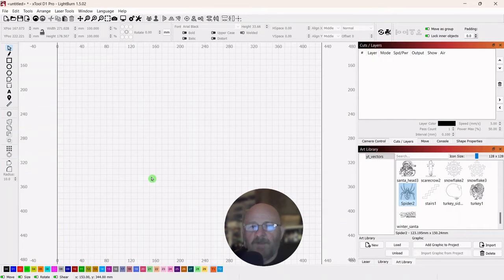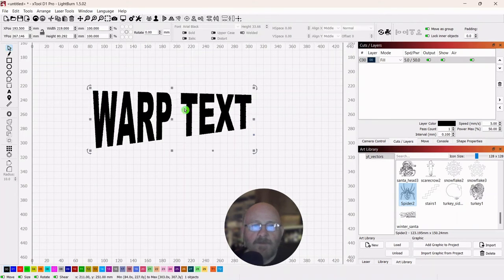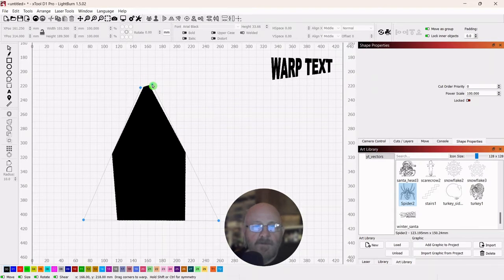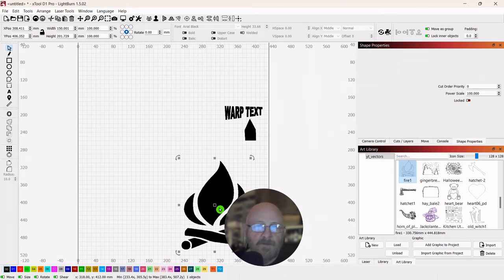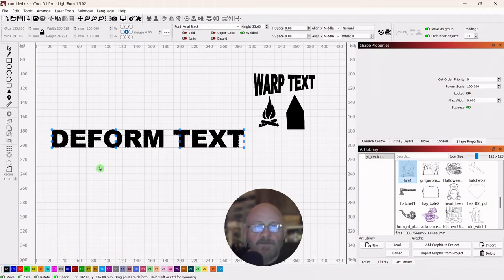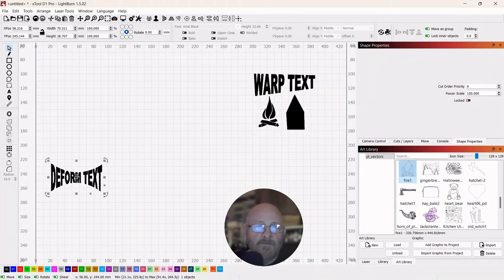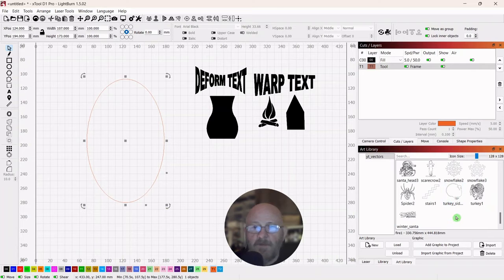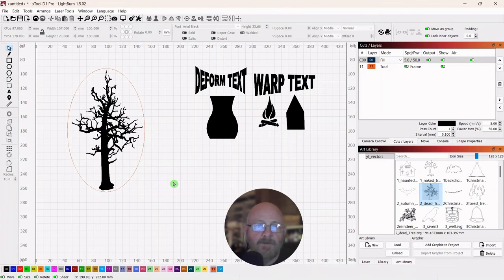Warp & Deform Text & Shapes | Lightburn Tutorial 18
This video describes and demonstrates how to warp & deform text & shapes, step-by-step, using Lightburn laser cutting software.

Chapters:
0:00 Tutorial overview
0:42 Lightburn step-by-step
9:30 Closing remarks